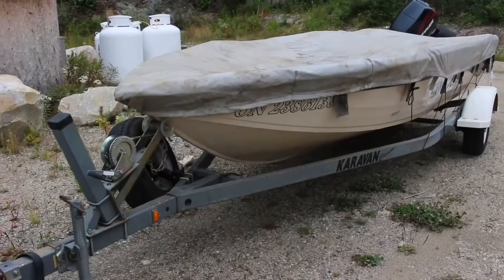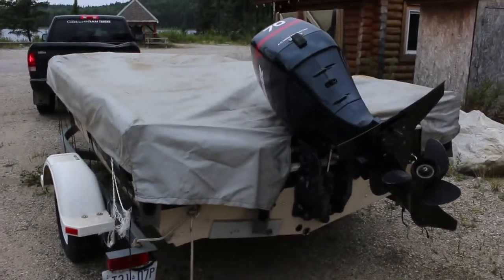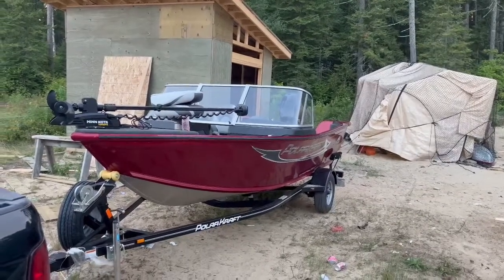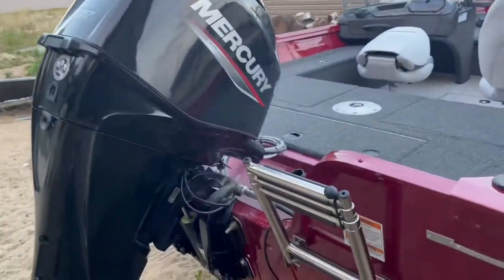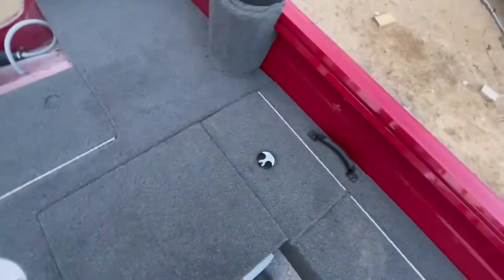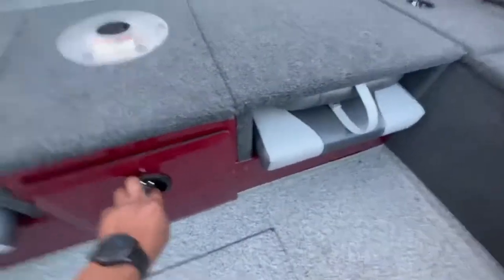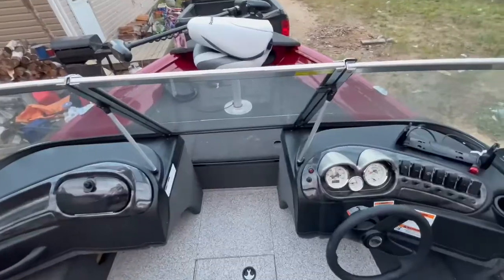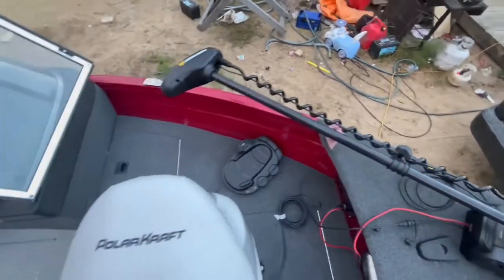polar Kraft frontier 165 2022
Traded in my crestliner and got a new boat!!